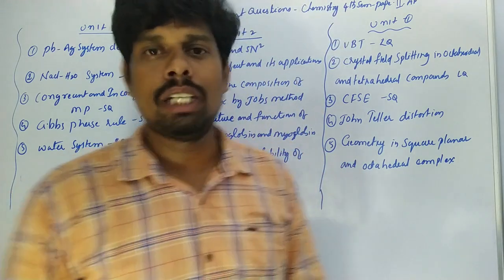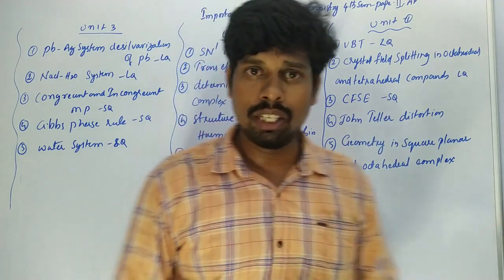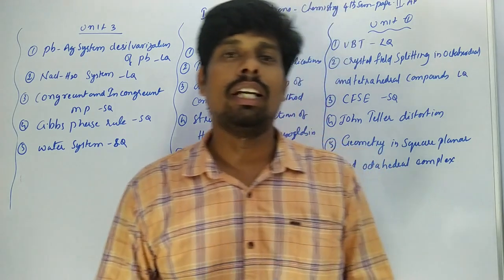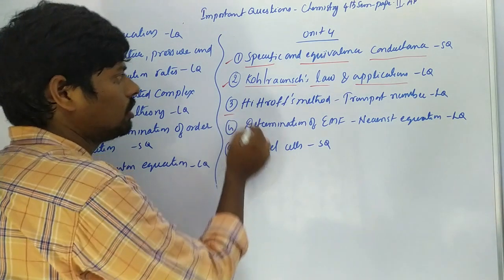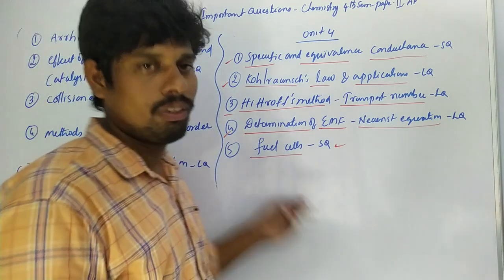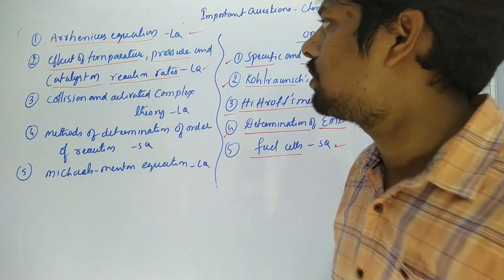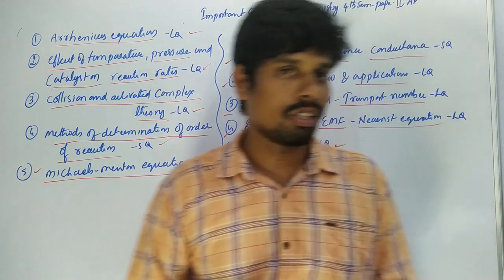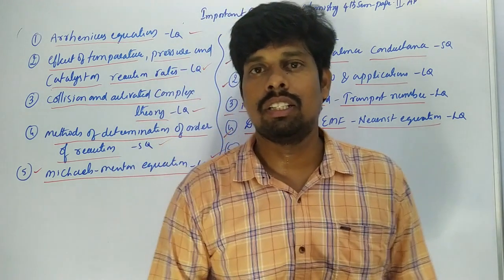Important Questions-B.Sc., Chemistry-4th Semester-Paper-2 | All Universities of AP | HSR Bioinfo